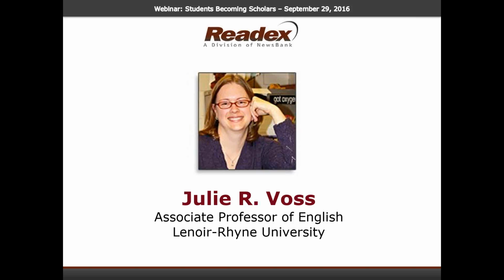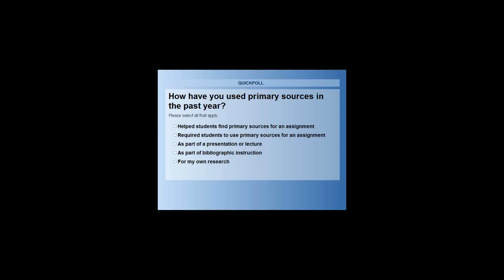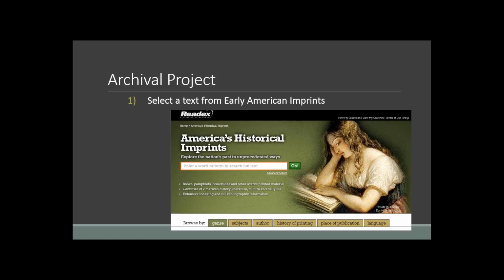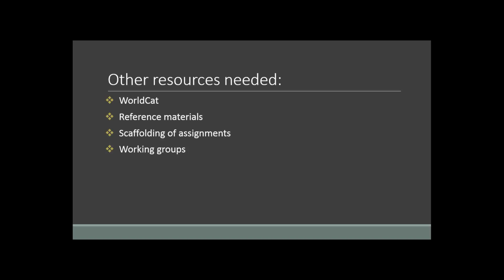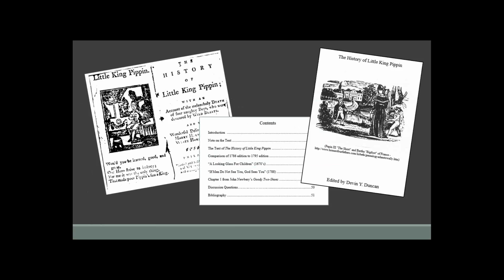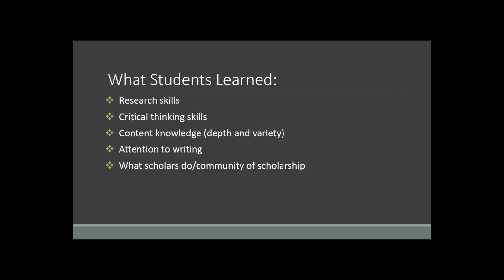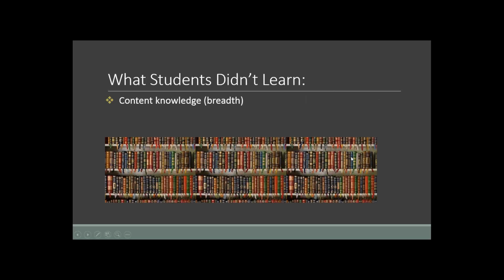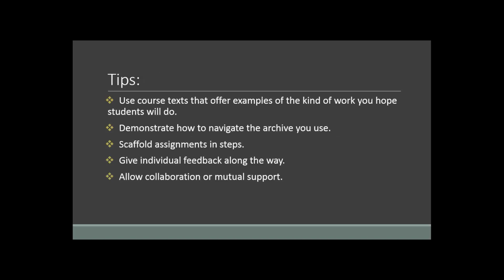Students Becoming Scholars: Using Digital Archives to Create a Powerful Primary Source Assignment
In this webinar, Dr. Julie Voss shares her experience using a digital archive of 18th-century books, broadsides and pamphlets to fascinate and challenge an undergraduate class of English majors. Using the Readex Early American Imprints collection, she asked her students to select an out-of-print text and then create an original modern edition of the work. Throughout this process, they experienced the joys and frustrations of working with rare old books, expanded their repertoire of research skills, and, in the end, began to see themselves as legitimate scholars.

Learn proven tips and techniques for:
• creating an effective digital archives assignment of your own
• structuring the assignment to dramatically improve student research skills
• increasing student knowledge, engagement and enthusiasm

About the Presenter:
Julie R. Voss is an associate professor of English at Lenoir-Rhyne University in Hickory, North Carolina. Her primary specialty is early American literature, and her articles include "The Muslim World in Early U.S. Texts.”